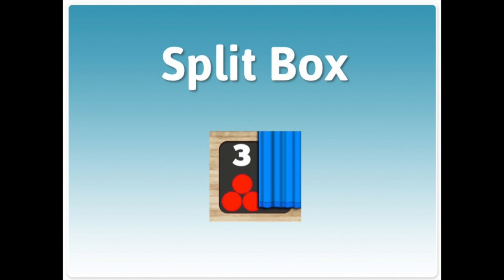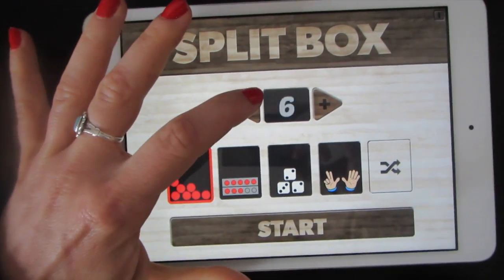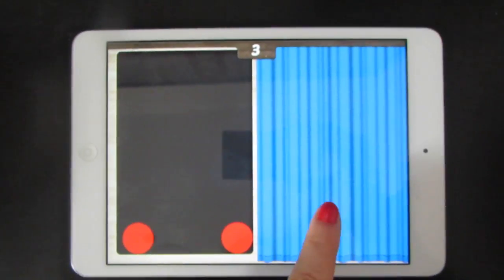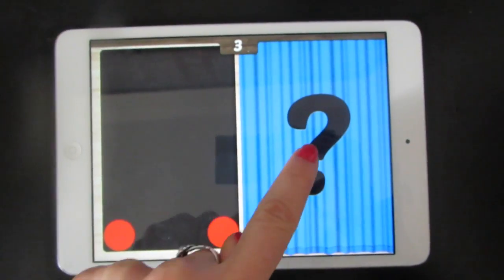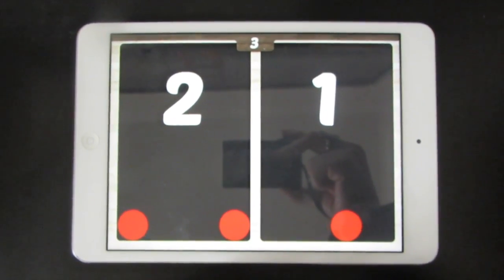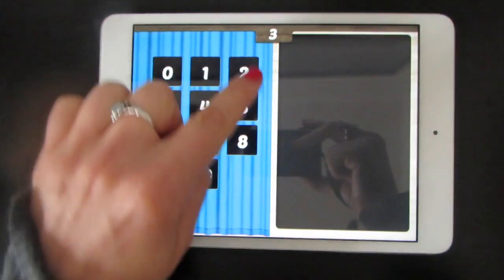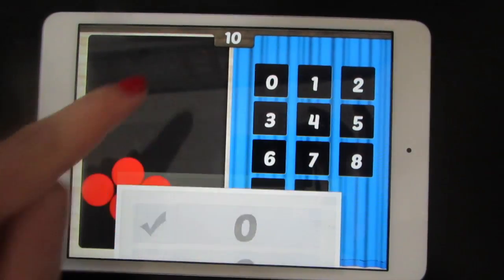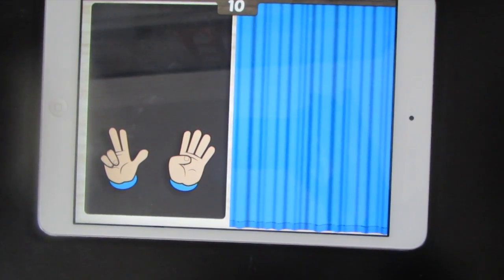Split Box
This video is about Split Box